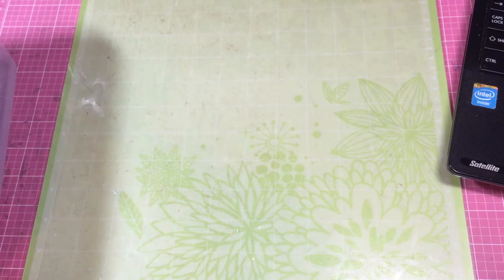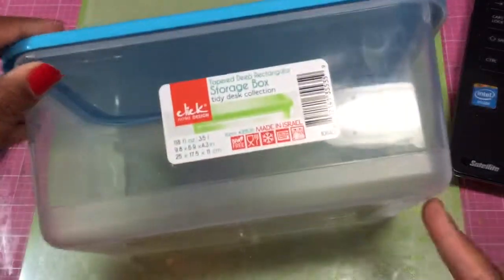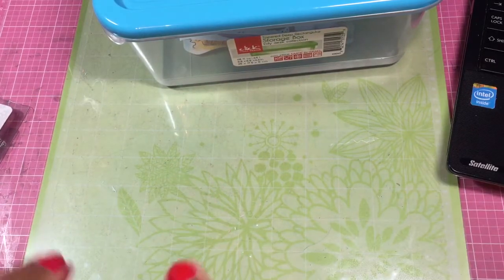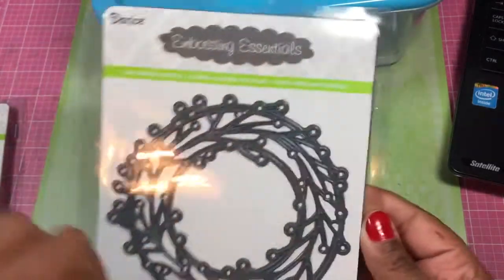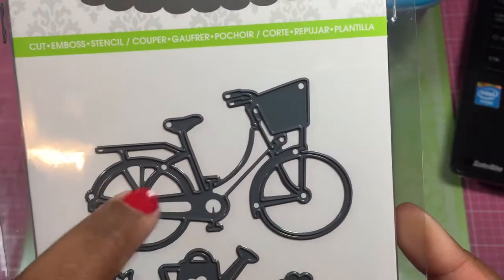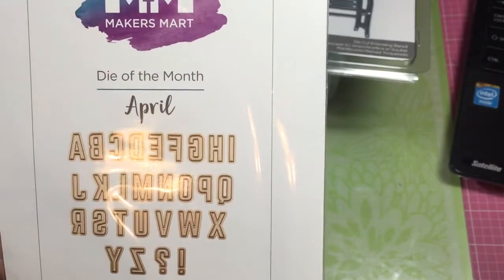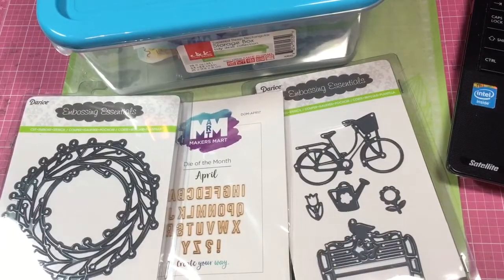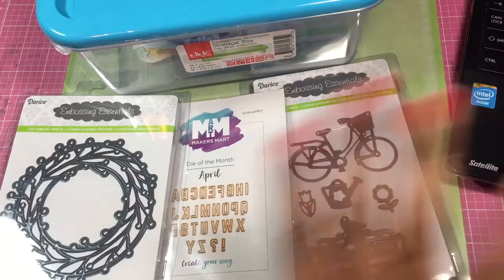HAUL!- mini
Pat Catan's is fab!
Makersmart